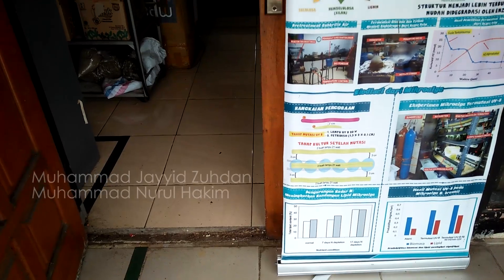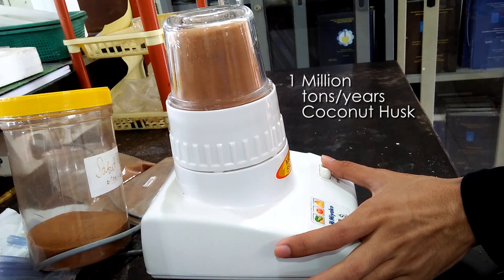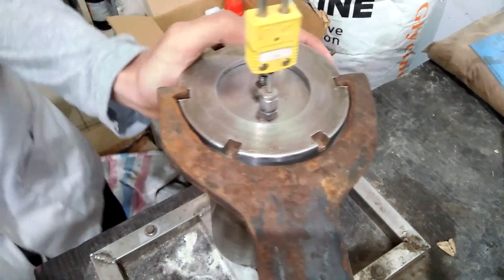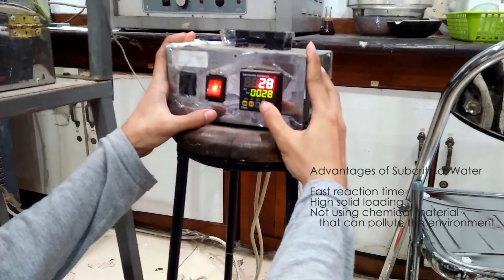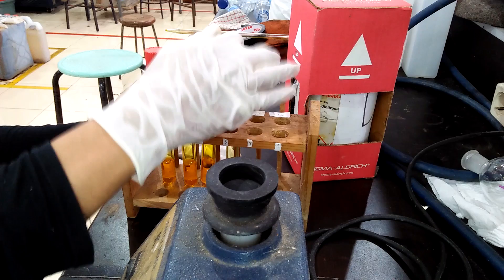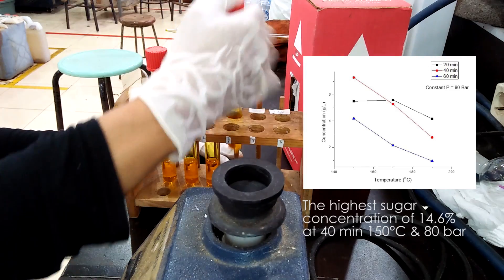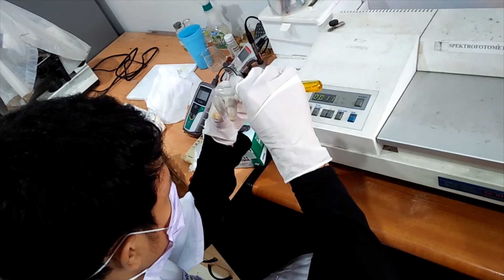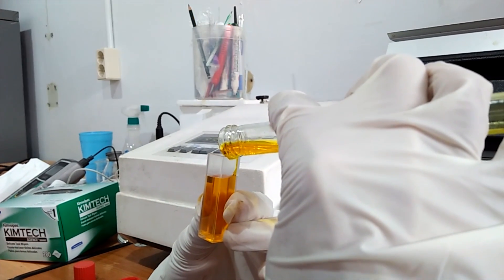ICEPC 2019: AHHA – Institut Teknologi Sepuluh Nopember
Enhancing the Reducing Sugar Production from Coconut Husk Using Combination of Subcritical Water (Assisted by Nitrogen) and Enzymatic Hydrolysis – AHHA – Institut Teknologi Sepuluh Nopember

The world, including Indonesia, needs innovation from the younger generation to create a prosperous life in the future. Various problems that exist today must be resolved in order to achieve a prosperous world life.

See how the ideas from the ICEPC finalists, AHHA Team, try to resolve living condition issues by using biotechnology.

The voting will last until April 28 at 10:00 WIB.

Don't forget to stay tune for another amazing ideas on Chernival's channel!